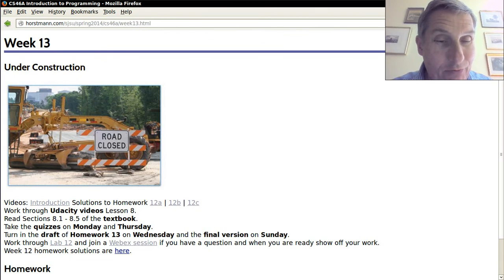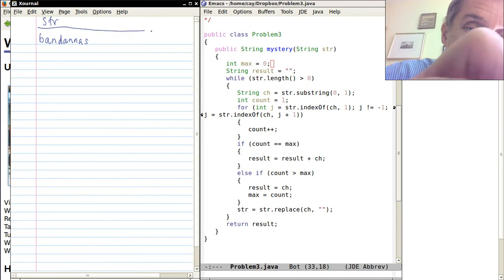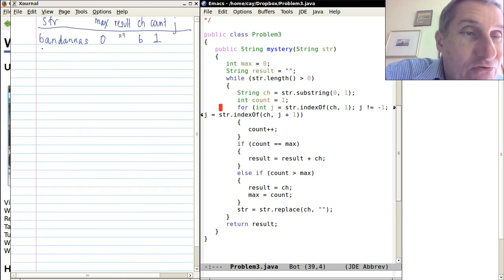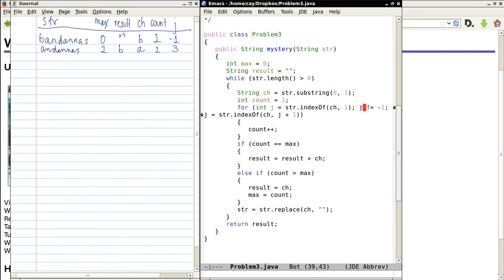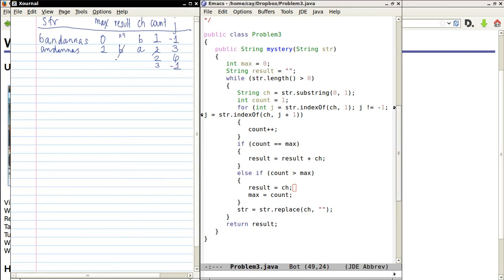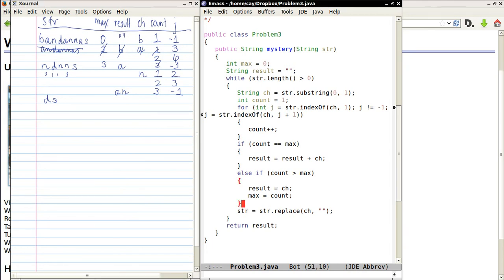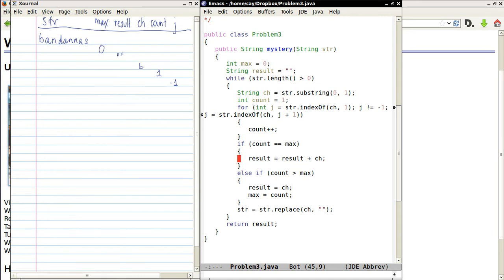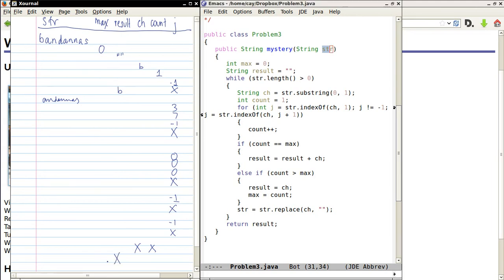CS46A Week13 Intro